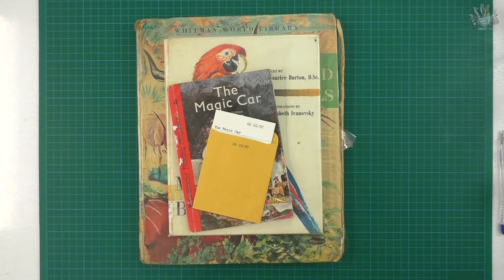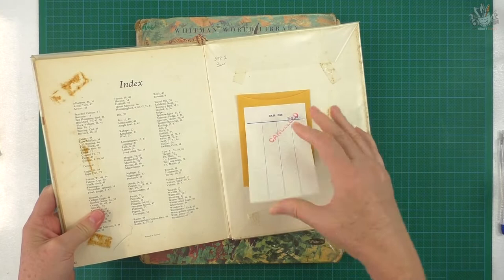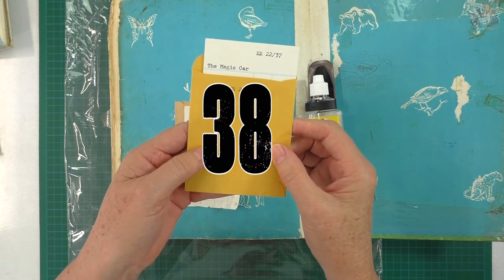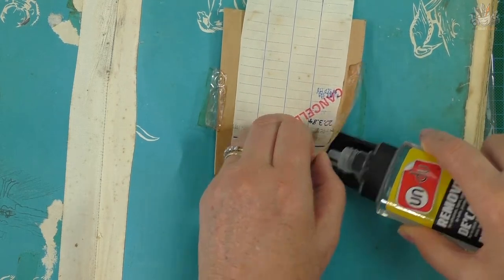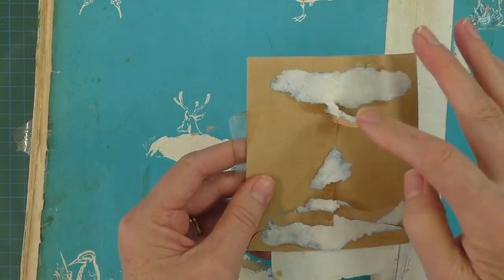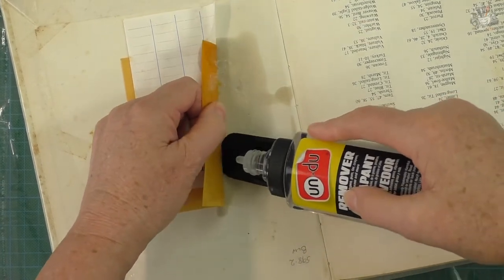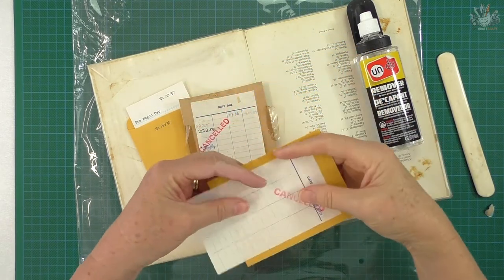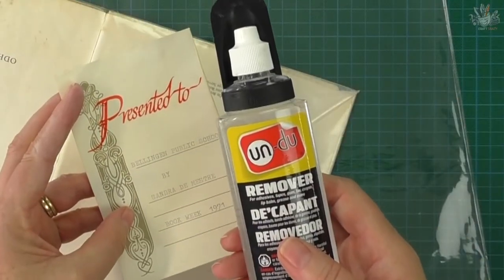removing library cards from old books no damage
How to remove library cards from old vintage books without any damage to the cards or the envelopes, perfect ephemera for junk journals.

Ownership rights
The material and communication in this presentation is protected by Australian and International copyright laws.

Hashtags